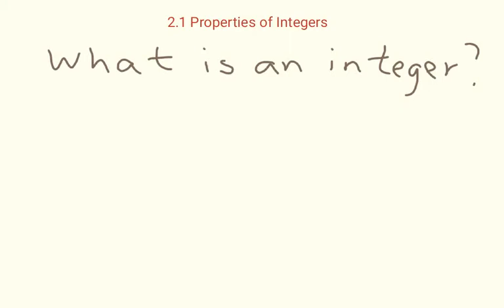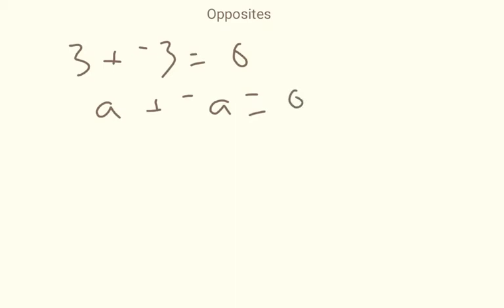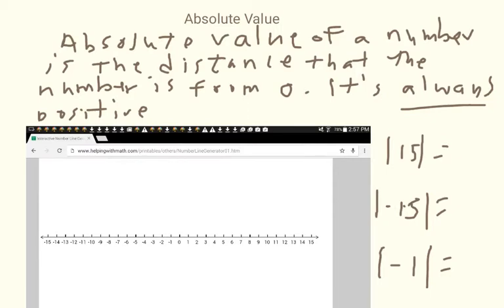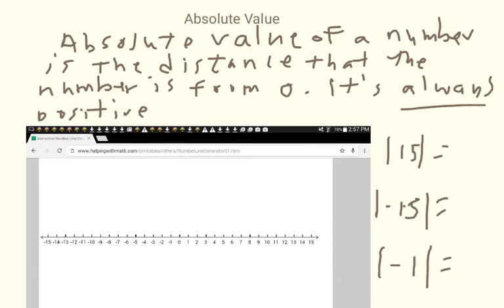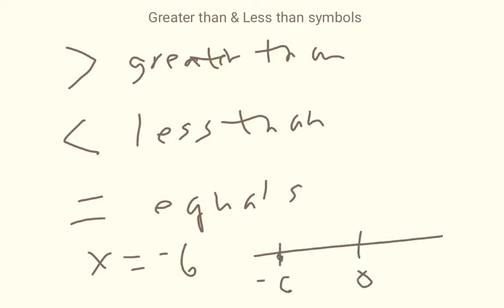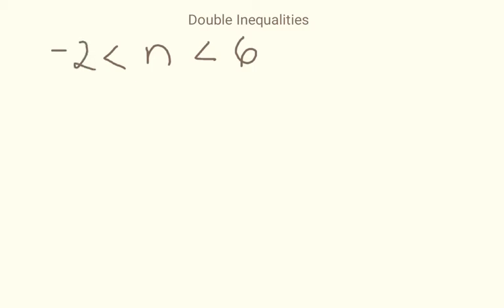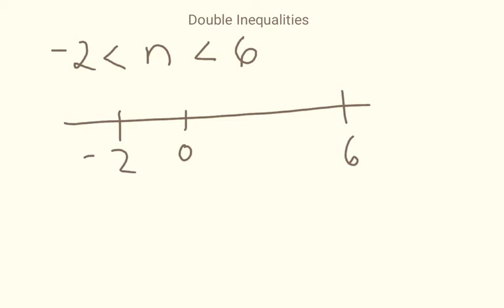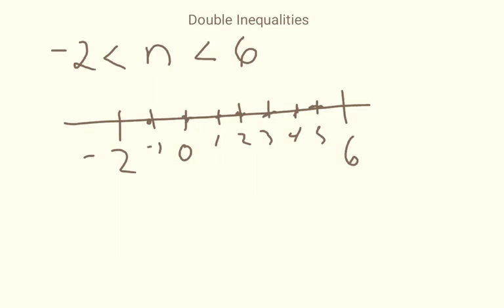Prealgebra 2.1 Properties of Integers